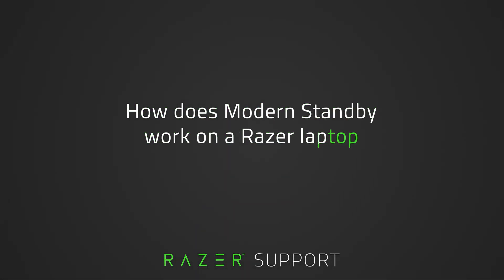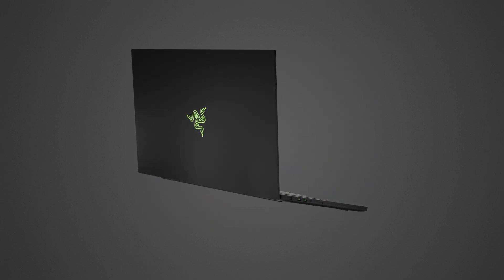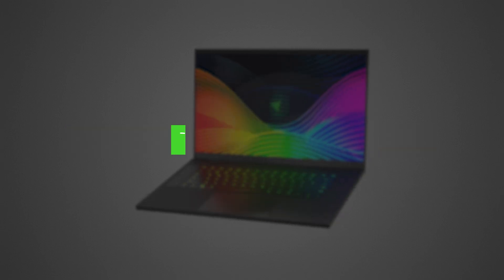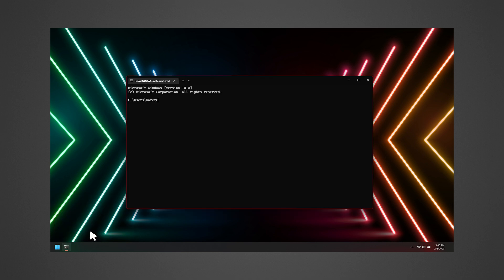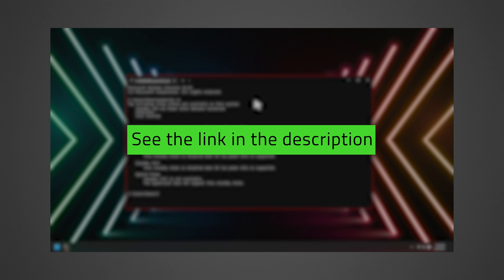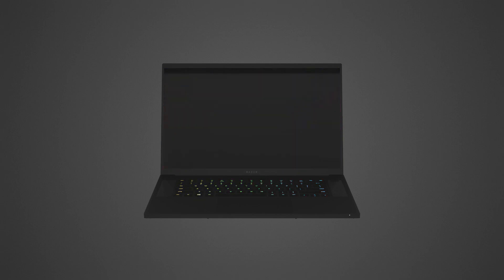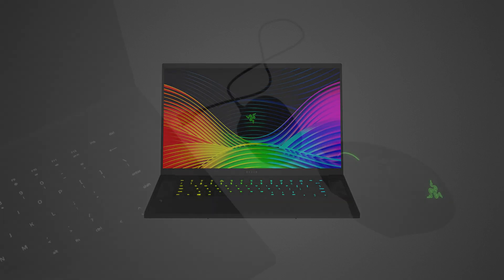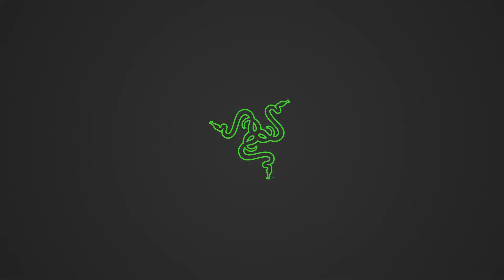How does Modern Standby work on a Razer laptop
Windows Modern Standby is a low-power idle mode that keeps your computer connected to a network with processes and tasks still running in the background. This video will show you how Modern Standby works on a Razer Blade.

What is Modern Standby and how to check if your Razer Blade laptop supports it